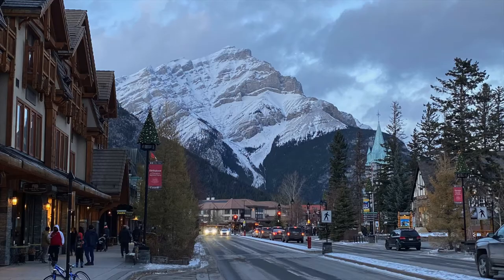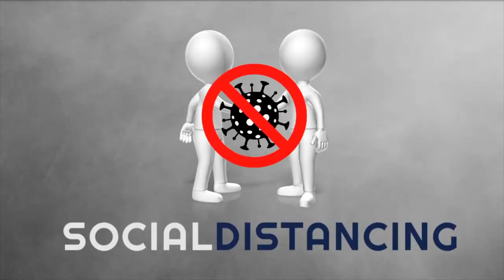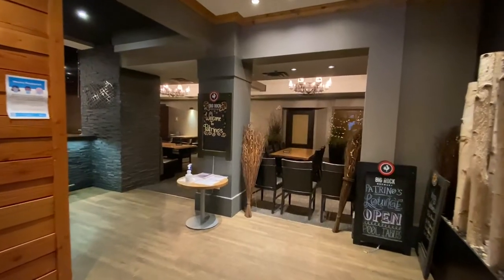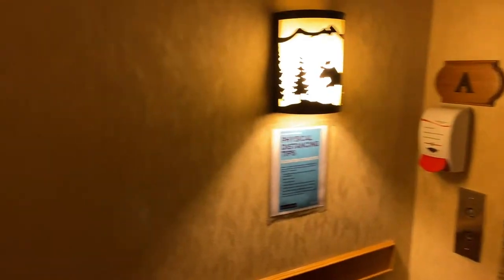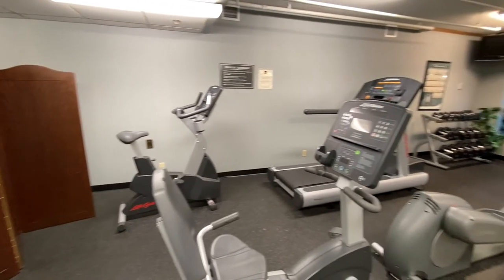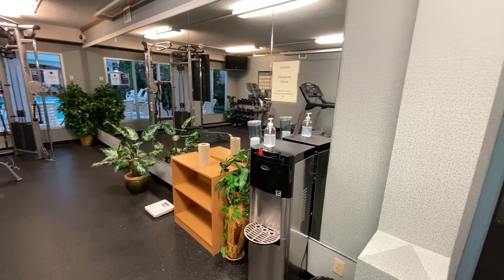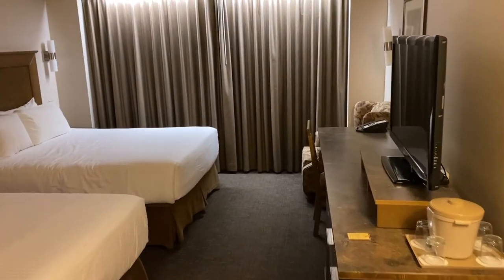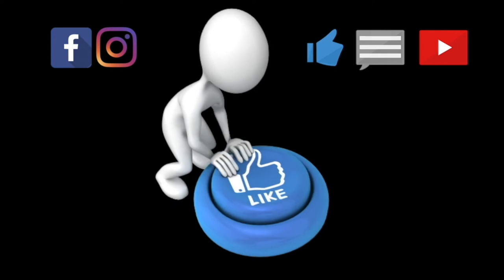Rundlestone Lodge, Banff, Canada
Are you concerned about travel during the pandemic? Take a tour of the Rundlestone Lodge in Banff, Alberta, Canada and see some of the safety precautions in place. Overall, I found that it was easy to social distance in the hotel and lots of hand sanitizer to utilize. Throw in a good restaurant - Patrino's is an Italian, family restaurant - and a convenient location, the Rundlestone Lodge checks a lot of boxes for a pleasant stay in the city of Banff or a great base to enjoy the outdoors.